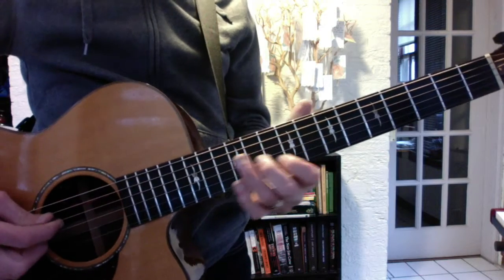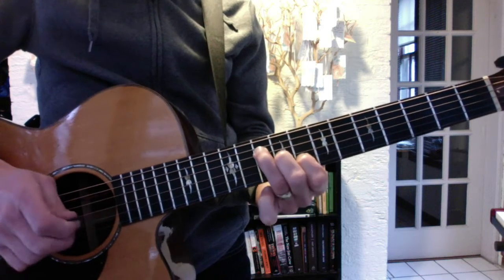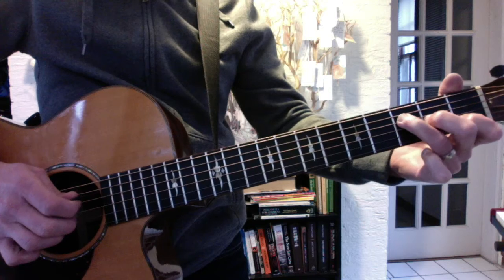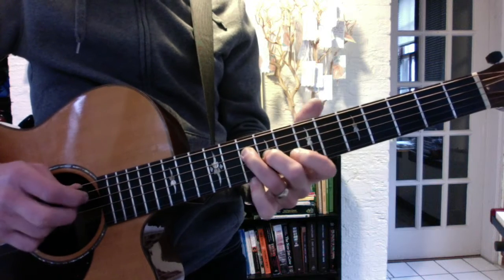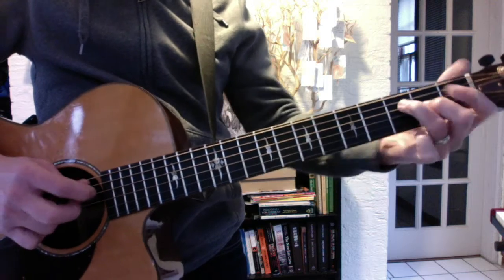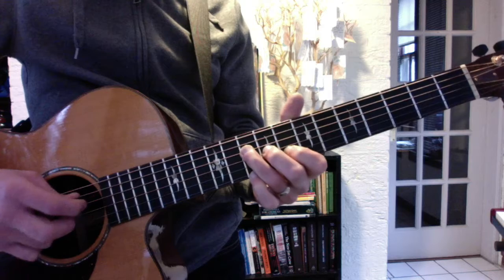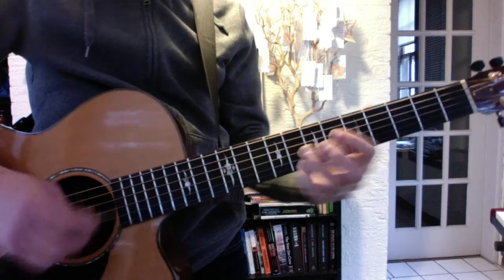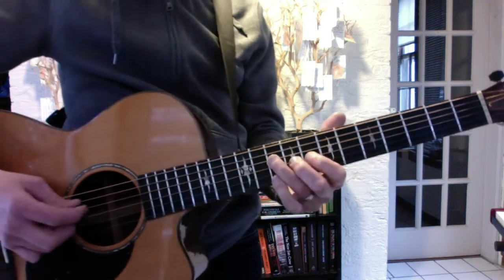Dyer Maker for Jackpot! pt 1